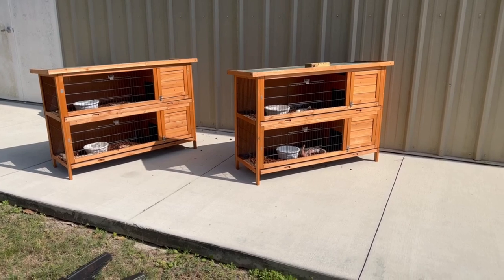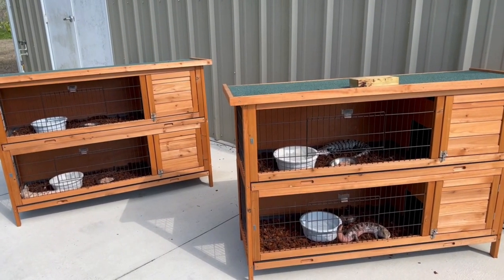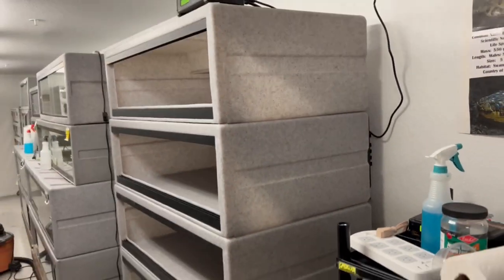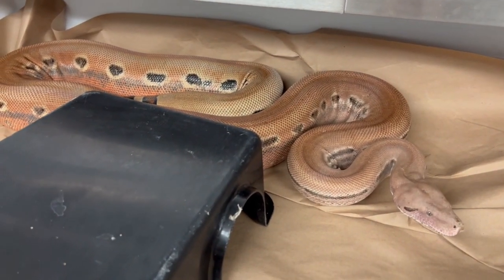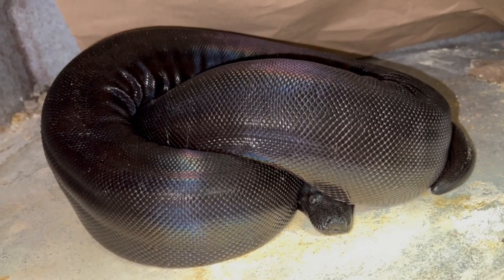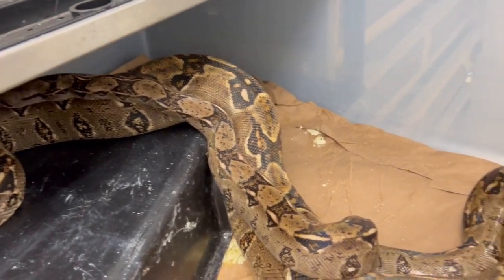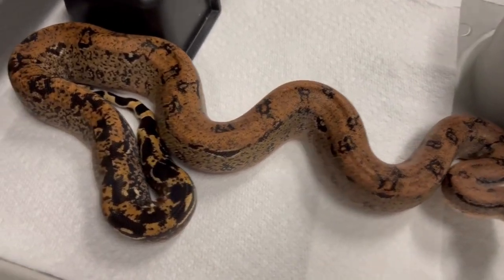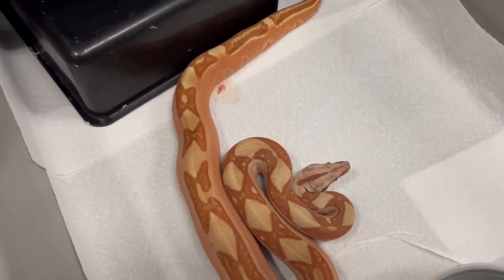BEST STERLING BOA HOLDBACK! Plus Blue Tongues Out of Brumation 2-26-22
MUSCLE SERPENTS DAILY: Saturday February 26, 2022

Blue Tongue Lizards out of brumation
Amazing Boa Holdbacks
Boa locks and breeding